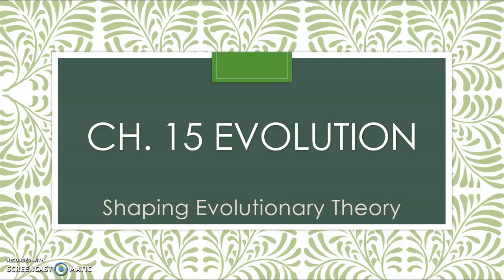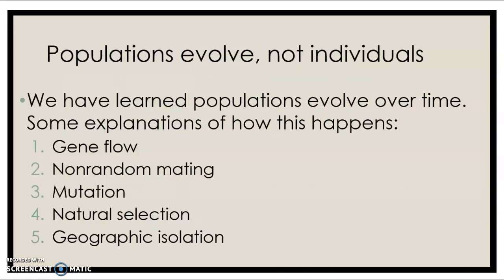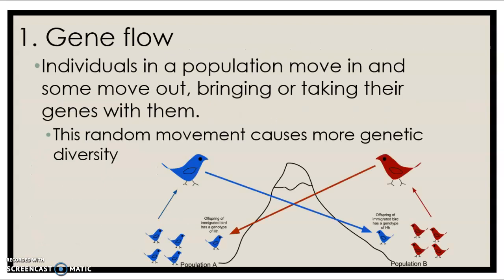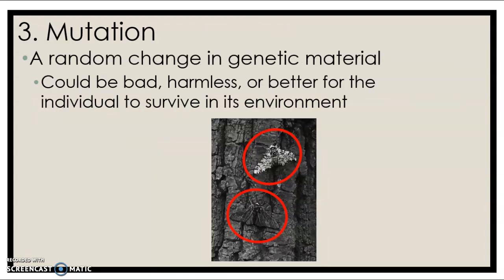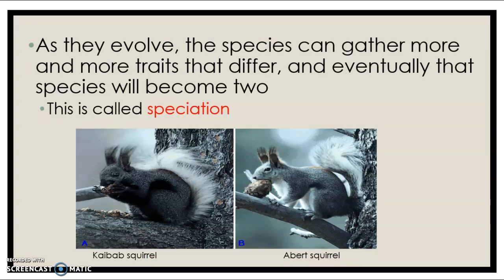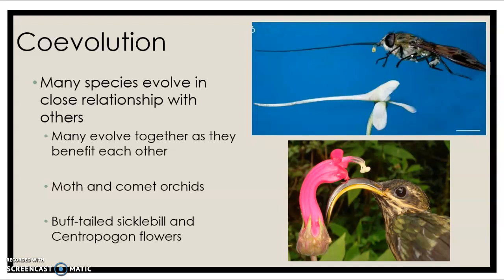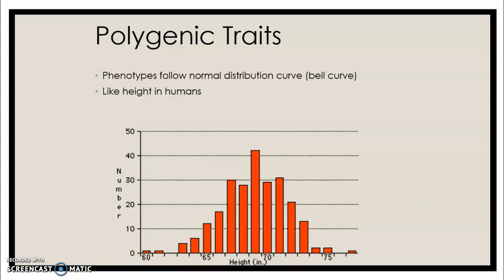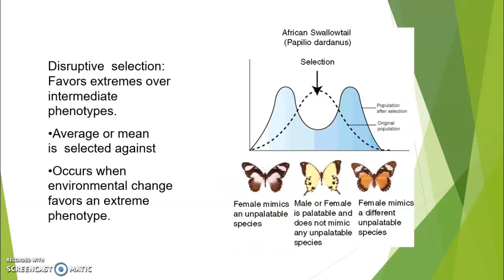Shaping Evolution Theory